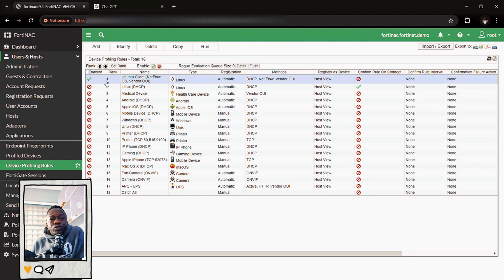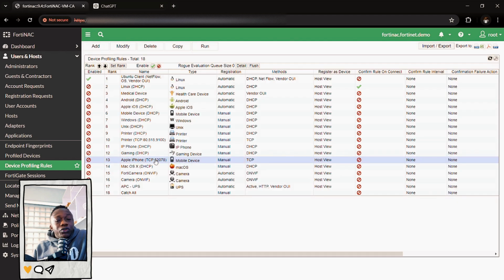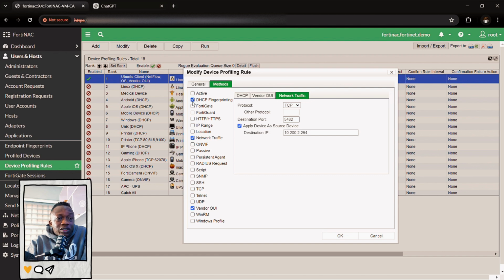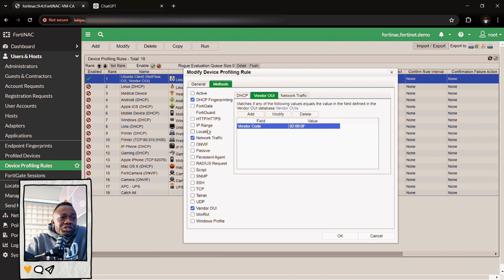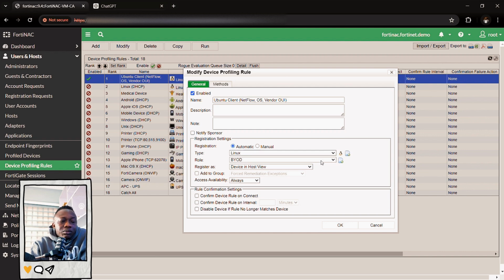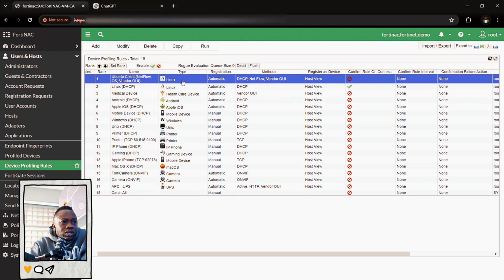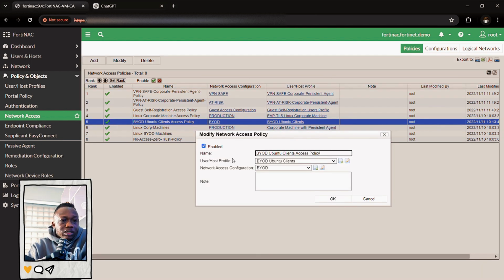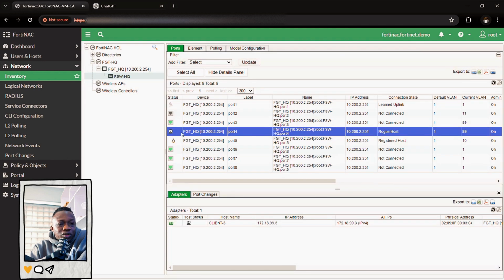Fortinac Demo IV: Create Device Profiling rules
Learn all about device profiling rules in this Fortinac Demo IV. See how you can optimize your device profiles for maximum efficiency and security.

Bitcoin (BTC)
bc1qy5z730tdkpcrltwwk5tuzmwf7yyedhyz0f9u6f

Ethereum (ETH)
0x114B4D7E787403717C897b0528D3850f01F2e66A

XRP (XRP)
rsRy14FvipgqudiGmptJBhr1RtpsgfzKMM